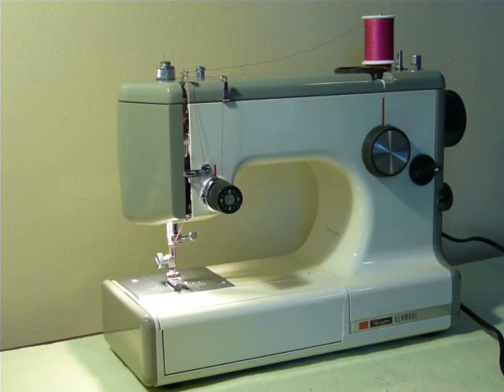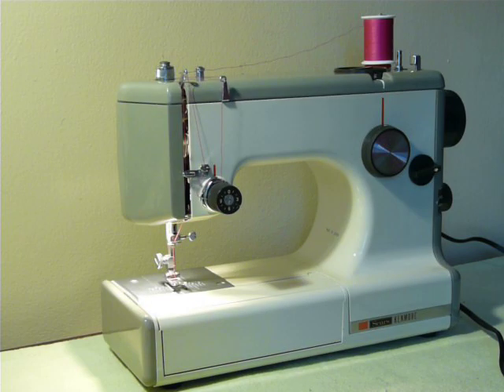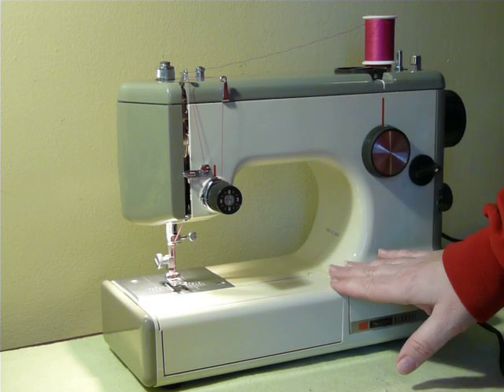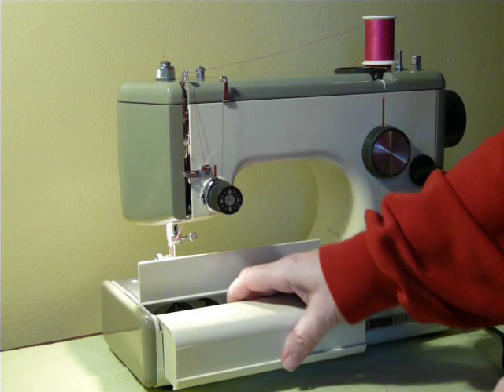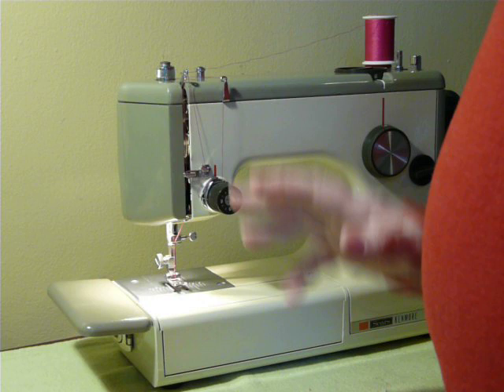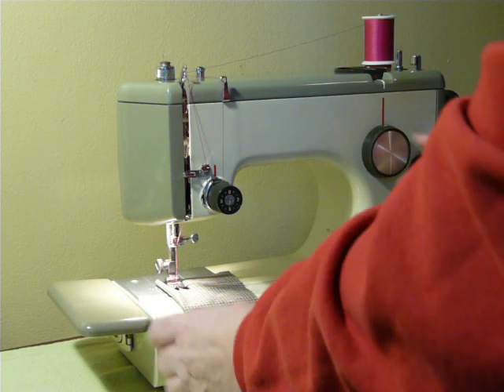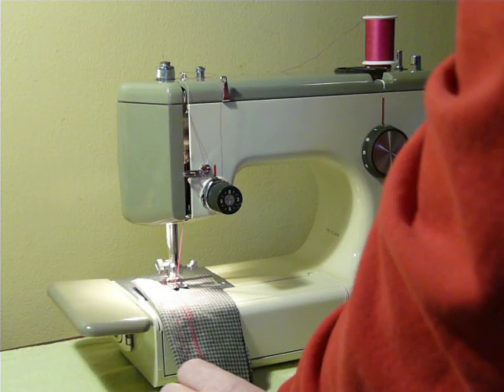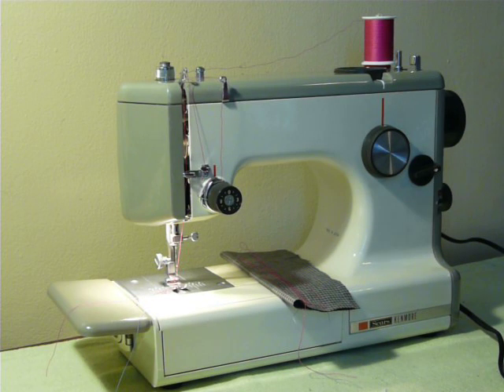NIFTYTHRIFTYGIRL: 3/4 SIZE CONVERTIBLE KENMORE SEWING MACHINE MODEL 1030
Kenmore with hard plastic carrying case. Built in buttonholer and 4 stitches. Nice condition.